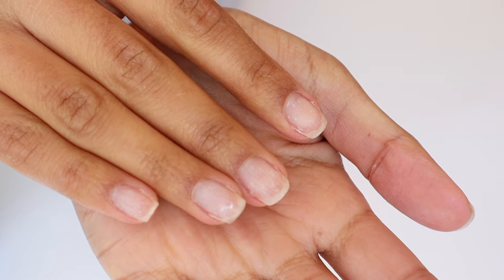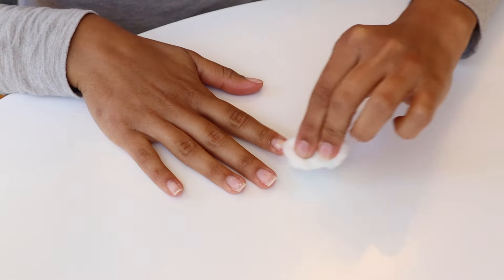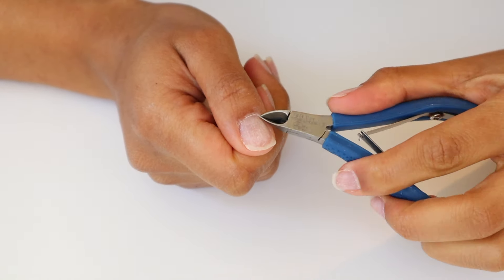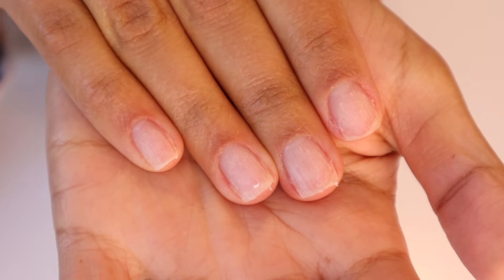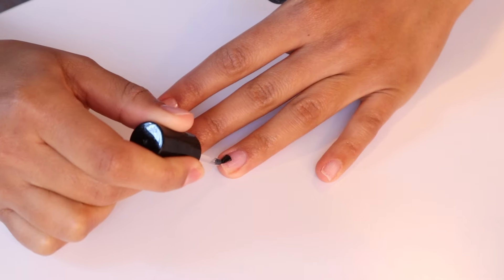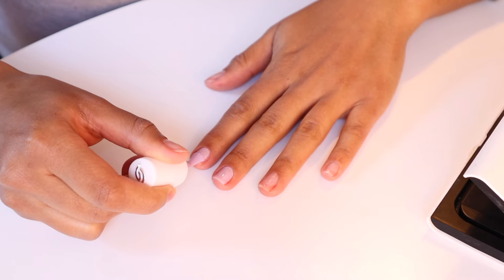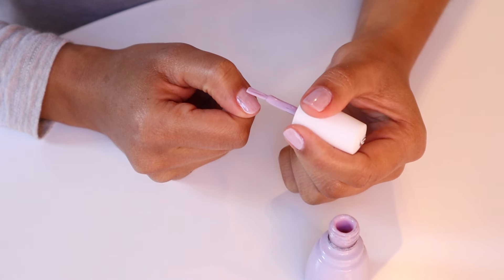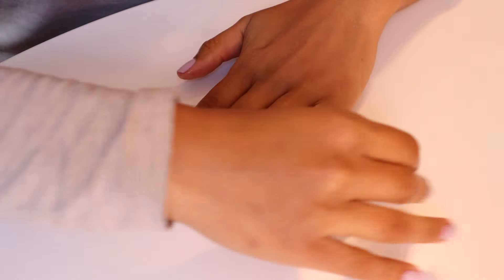DIY Gel Manicure at Home | How to Gel Nails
Free jewelry gift cards for everyone 🤍

Hello everyone! This video is all about how to do your gel nails at home!  If you love short, classy nails this tutorial is definitely for you! The techniques I will be sharing are super beginner-friendly, and will save you so much money by avoiding the nail salon 😊 All of the products I used can be found at your local beauty supply store, the dollar store, and Amazon! (listing below)

Items needed for an at-home gel manicure:

Acetone or Nail Polish Remover
Cotton Balls
Nail File
Cuticle Pusher
Cuticle Trimmers / Cuticle Nippers (optional)
Gel Primer
Gel Base Coat
Gel nail polish (similar colors)
Gel top coat
Rubbing Alcohol
LED or UV lamp
E-file or Nail Buffer